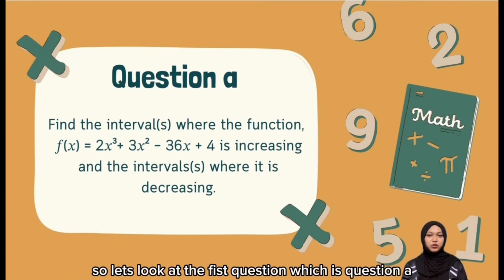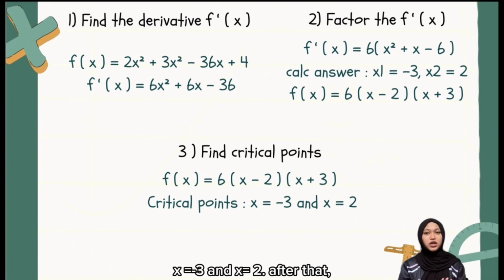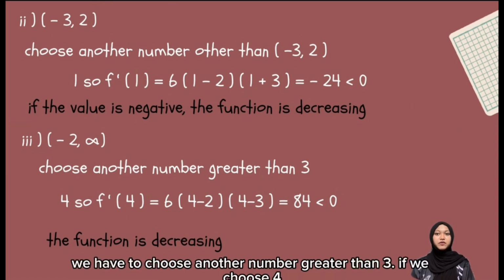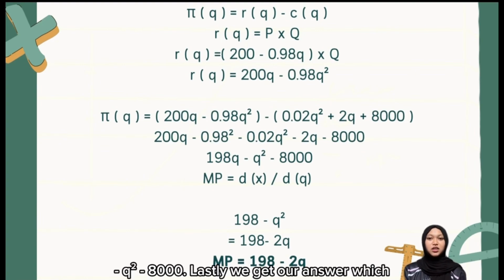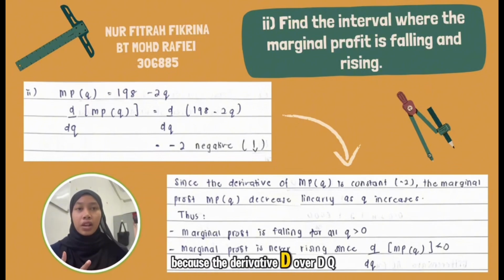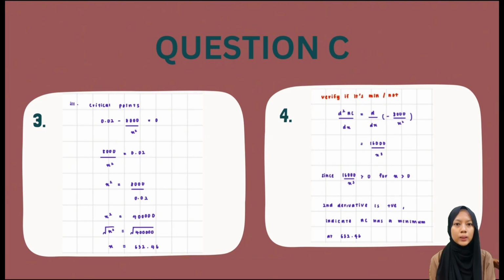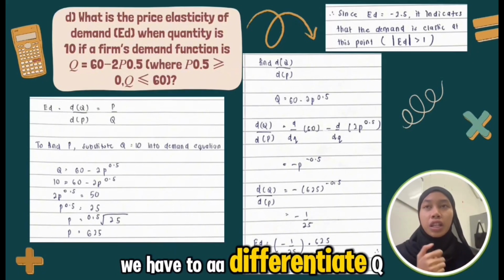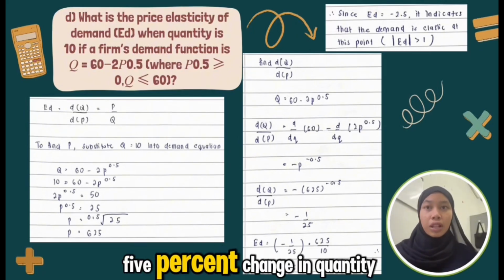GROUP 11 I BEEQK1013 I ASSIGNMENT 2 I GROUP D